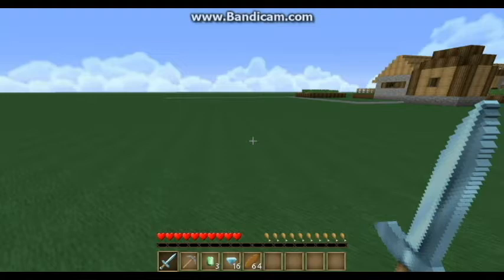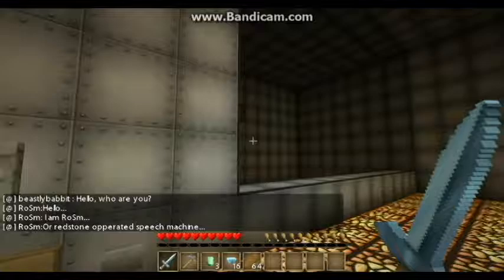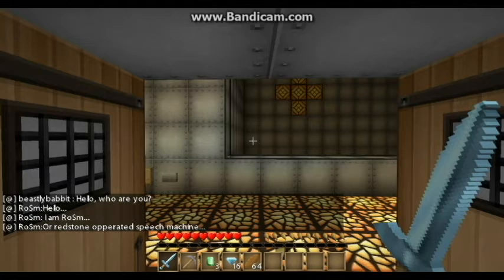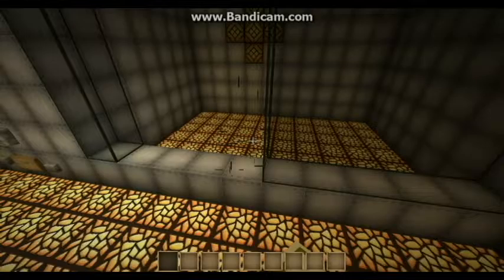RoSm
I blow up a town and show you my newest creation, RoSm!

BEASTLY LINKS!